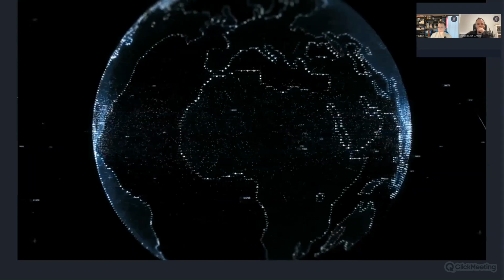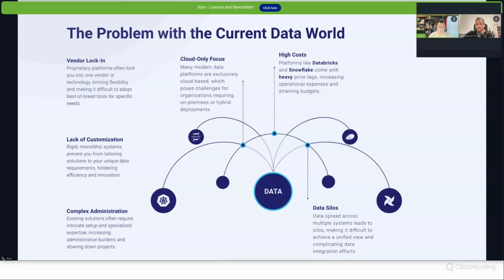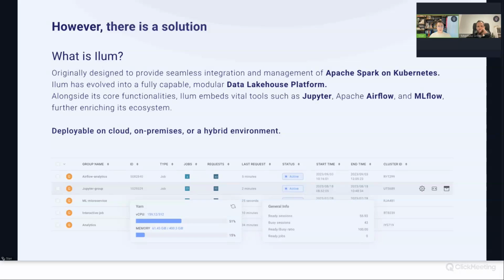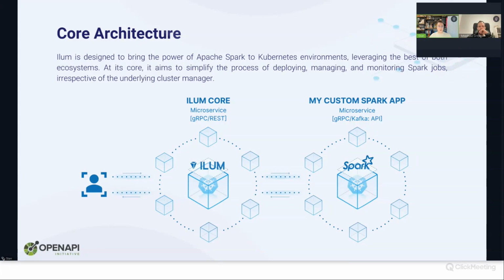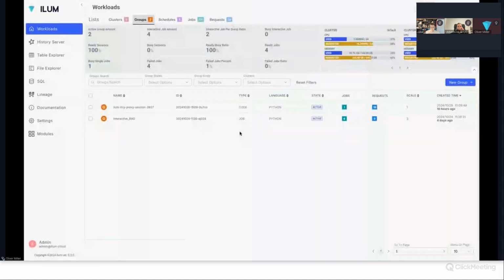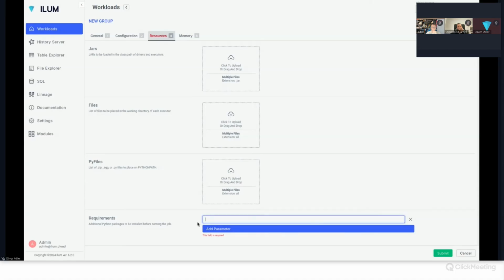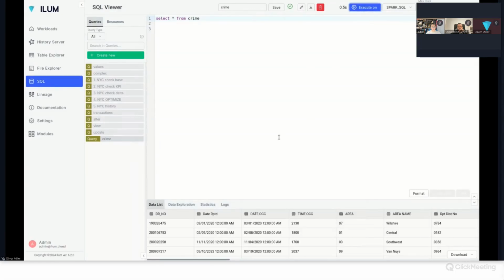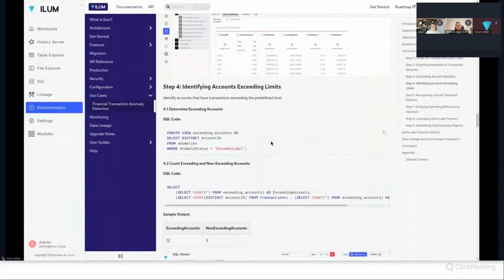Introducing Ilum: The Free Data Lakehouse - Webinar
Join us for an exciting webinar on Free Data Lakehouse!

Are you ready to explore the future of data management?

📅 Mark your calendars for October 29th at 11:00 AM ET. We'll dive into Ilum, the latest free alternative to platforms like Databricks and Cloudera.

 - Discover the challenges of current platforms
 - Learn how Ilum simplifies data operations with Kubernetes
 - Watch a demo

Don't miss out—see you there! 👋